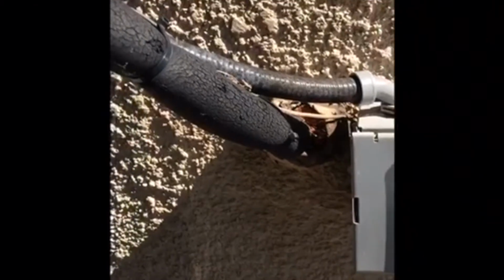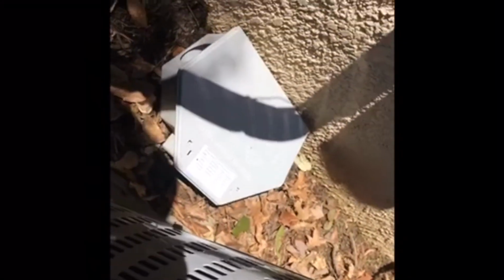Mice Sneak into Homeowners Basement in Dayton, NJ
Have you ever been cleaning up your basement and discovered rodent droppings? If so, you're definitely not alone! A new client in Dayton, NJ called Cowley’s when she made that discovery in her basement. She wanted to know how they were getting into the basement and how long they’ve been there.